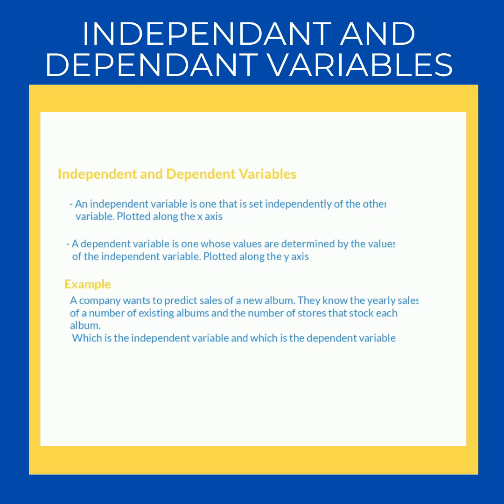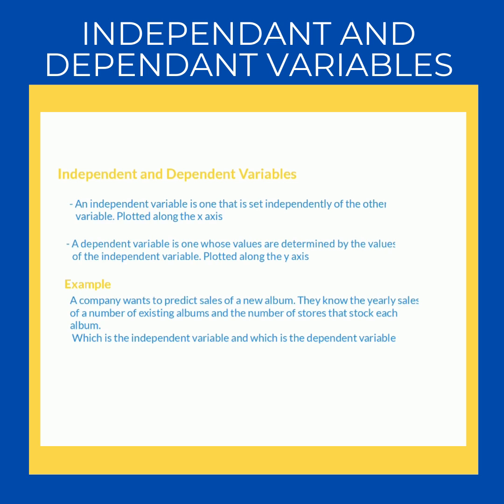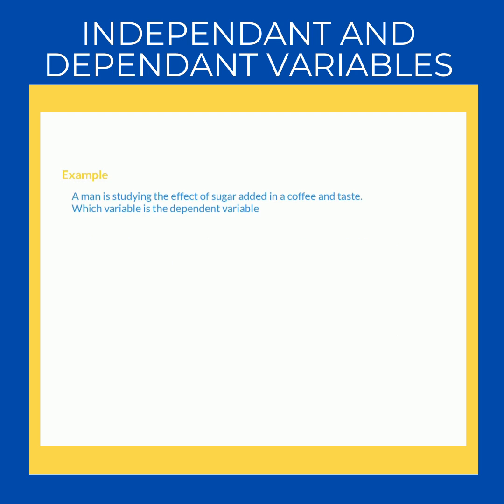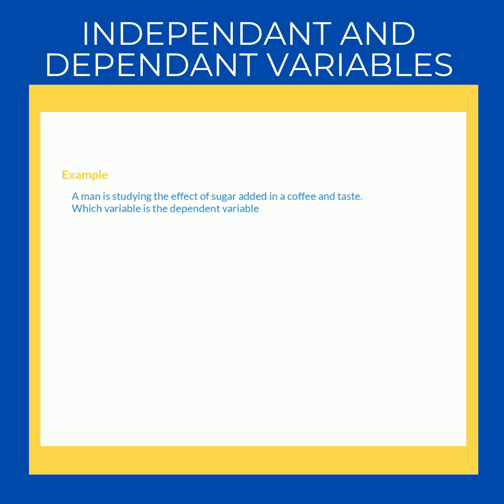INDEPENDENT AND DEPENDENT VARIABLES(S1)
Today’s topic covers Independent and dependent variables! Dependent and independent variables are variables in mathematical modeling, statistical modeling and experimental sciences